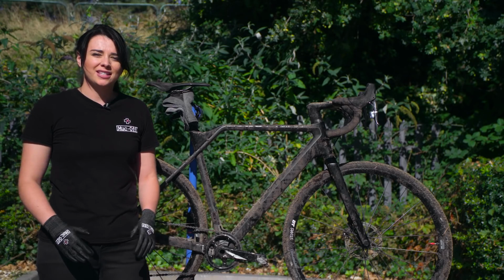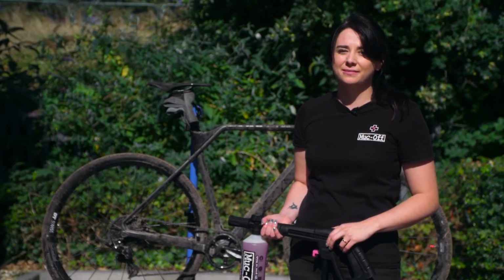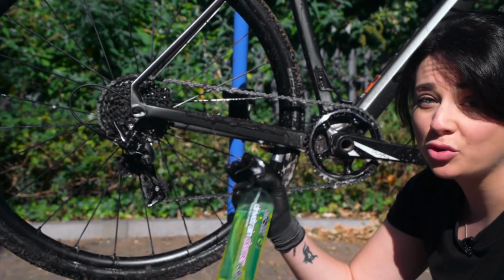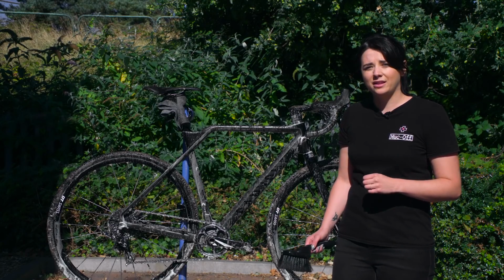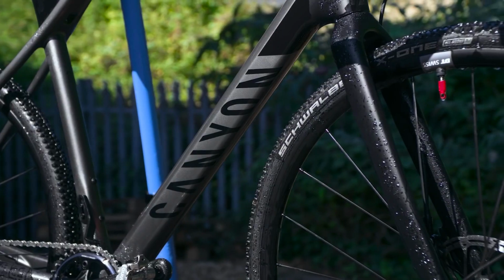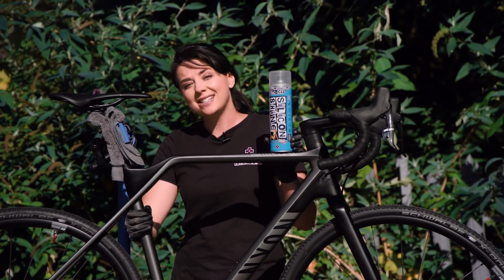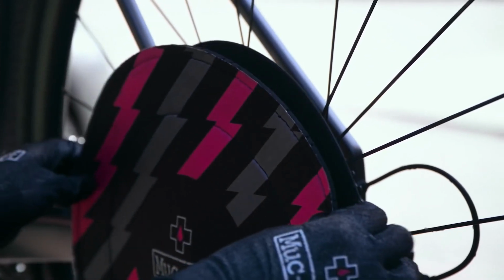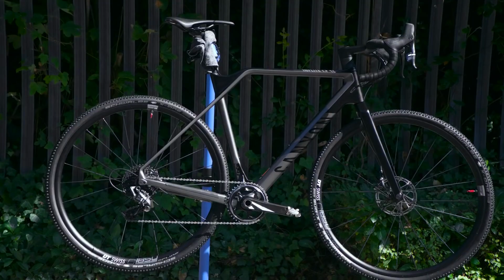Muc-Off Care Essentials Kit Cleaning Box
The Muc-Off Bike Care Essentials Kit contains all the basic elements you need to be able to look after your bicycle!